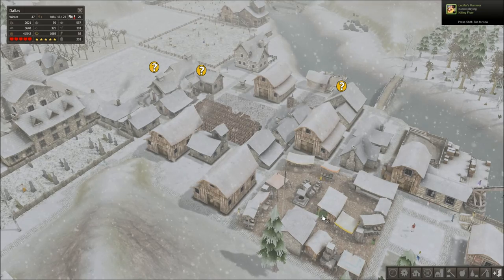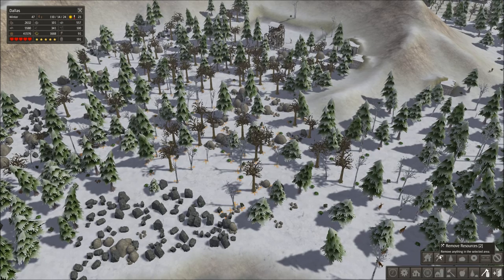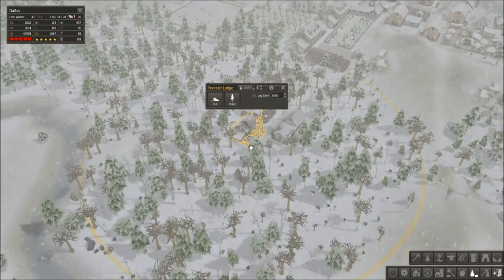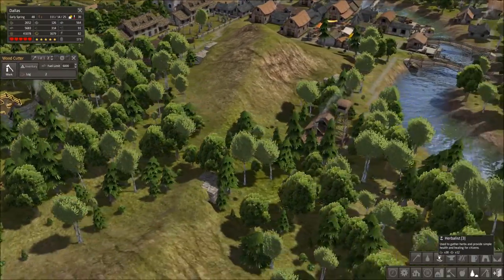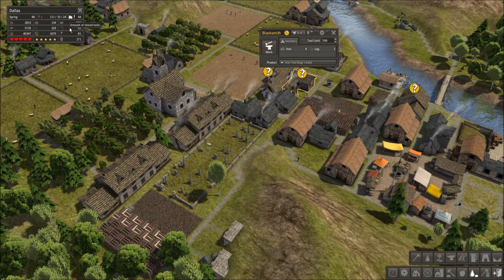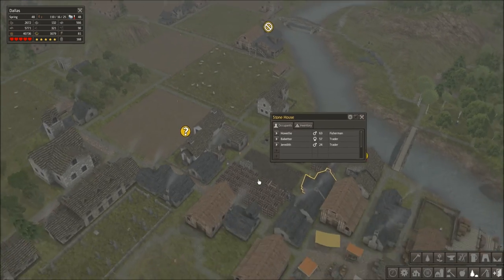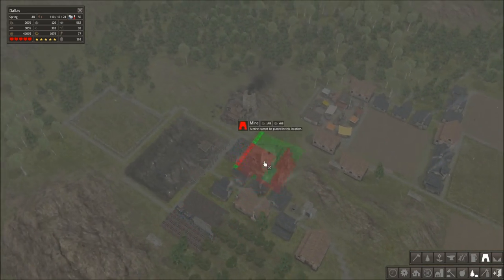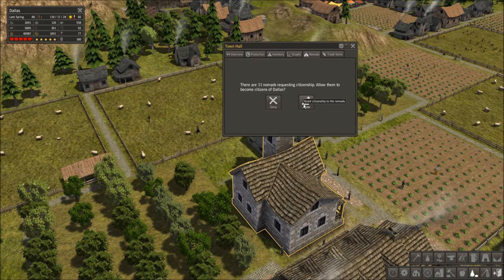Understanding Banished (Resource Production)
This guide is an overview of all the tool bars in the game. It is part of a larger series designed to teach the tips and tricks to growing a Banished settlement.

This video explains the Resource Production toolbar.

Series Breakdown:
Introduction: Tips and Tricks
Report Tools Explained
Housing & Roads Explained
Storage, Market, & Trade Explained
Food Production Explained
Resource Production Explained
Advanced: Bringing It All Together
How to Survive the First 10 Days in Banished

If you have some advice feel free and post it. I'm still learning the game and I don't mind others helping out the Banished community. Thanks for supporting the channel everyone!

Banished is a city-building strategy game focused on careful resource management and survival as an isolated and growing society

The player guides citizens of a remote community of outcasts to grow and maintain a settlement through a command economy. The game focuses largely on the citizens of the player's town as individuals. As the designer states in a video, "the townspeople of Banished are your primary resource. They are born, grow older, work, have children of their own and eventually die. Keeping them healthy, happy and well-fed are essential to making your town grow as you have to deal with relentless weather conditions, fires, depression, starvation, an aging population and more.

Anyone wishing to play or contact Urban can find him on Steam, xbox live, and PS3.

Steam: theurbanwatcher Xbox 360: theurbanwatcher PSN: theurbanwatcher